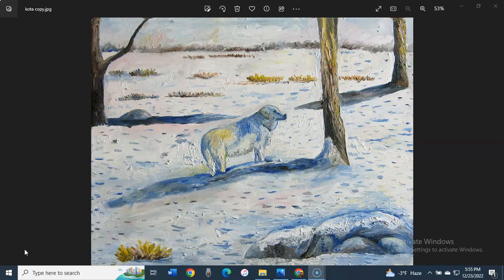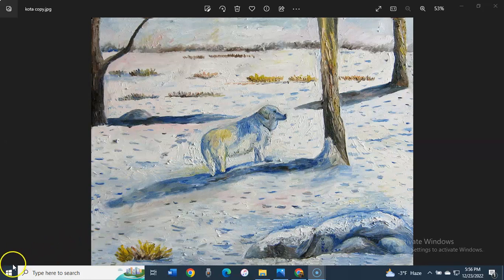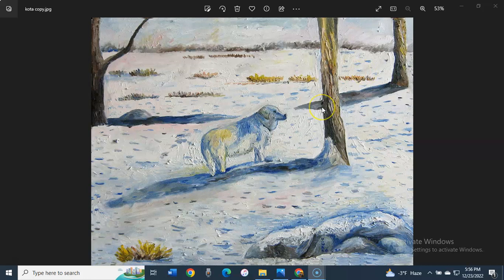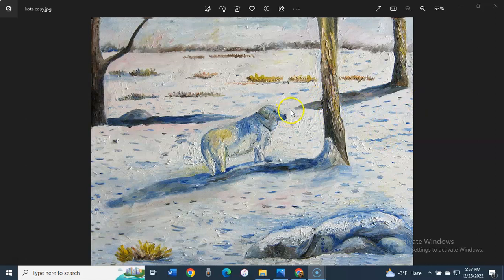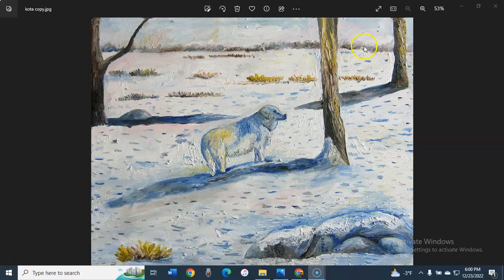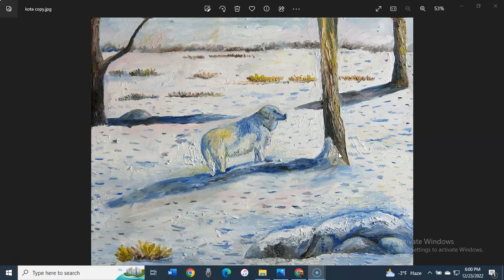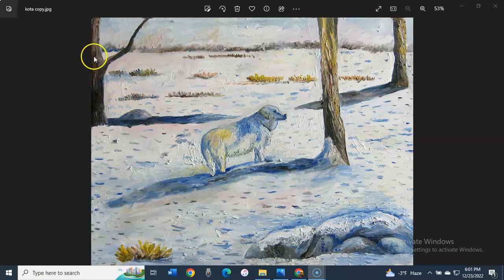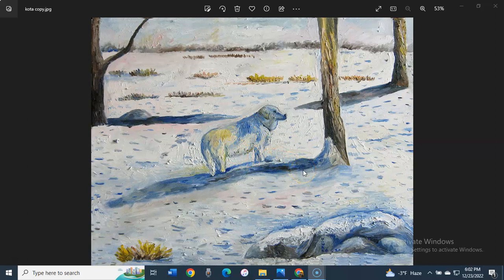Art Discussion Video: Kota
In this video I discuss a painting I did of my parents' dog Kota.